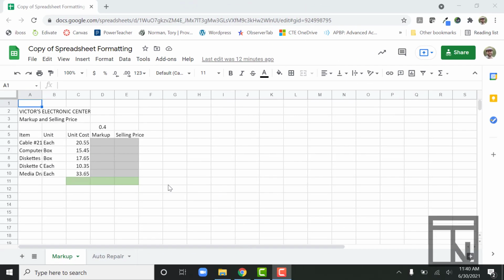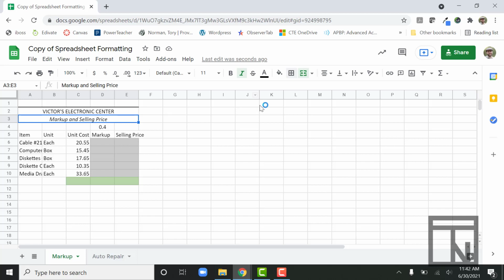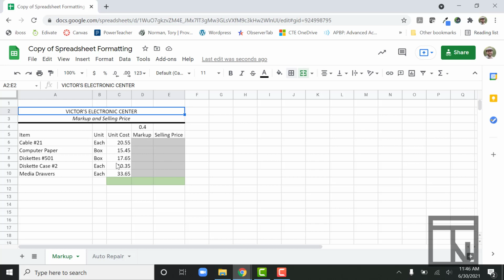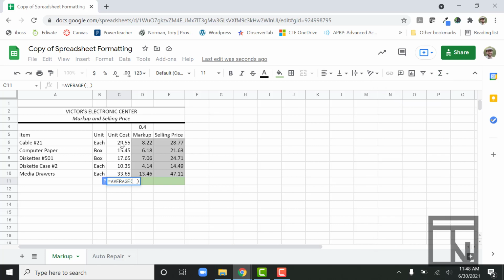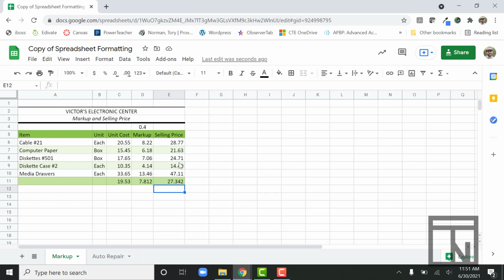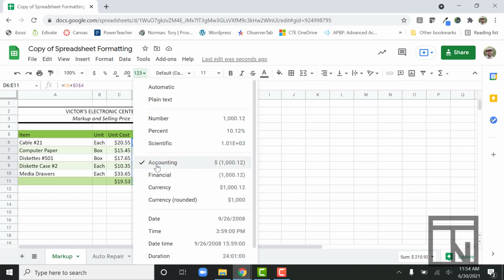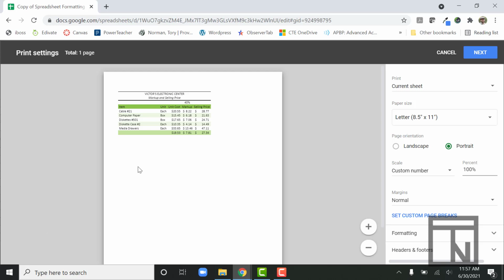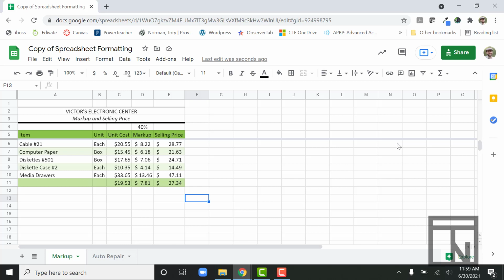Spreadsheet Formatting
As human beings we are very visual learners. Our brains are designed to identify and group data based on visual cues like grids, lines, and color. Google Sheets and other spreadsheet software allow you to format and organize the information on your sheet using many of these cues.

In this video, you will get introduced to basic visual and number formatting options that are commonly used in spreadsheet software.

This video was created in relation to the Utah State CTE standards for the Business Office Specialist High School course. Specifically, this video prepares students to complete Strand 2, Standard 3: Customize formatting and layout options within a workbook/worksheet.

This video uses the Spreadsheet Formatting workbook which you can copy by clicking the link below if you want to follow along.